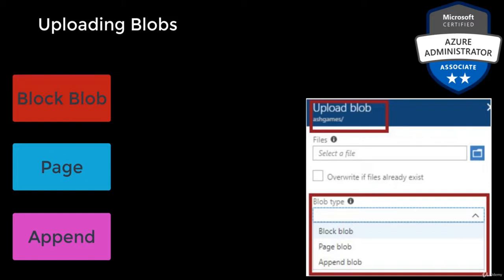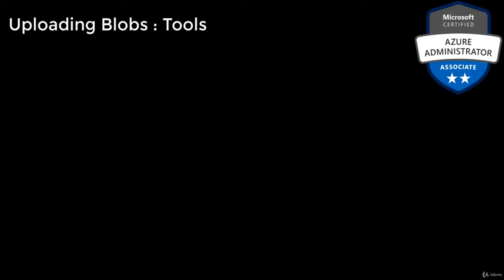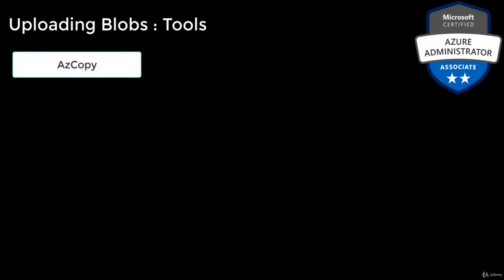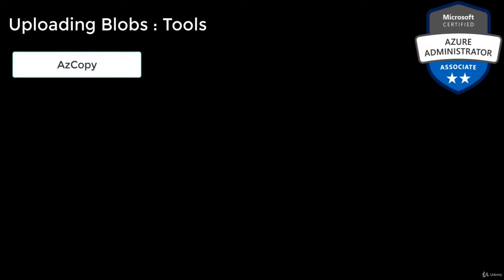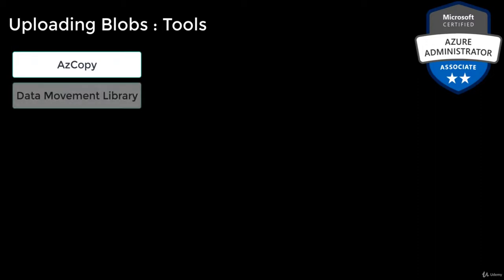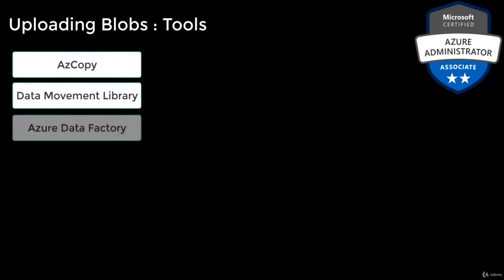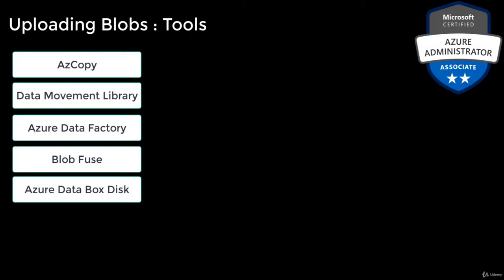8.11 - Uploading Blobs || Microsoft Azure Administrator